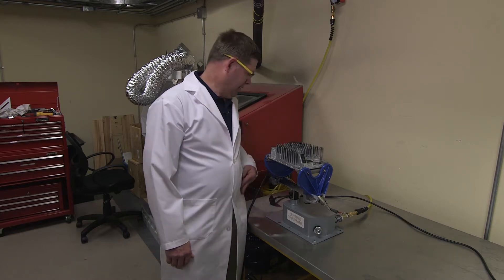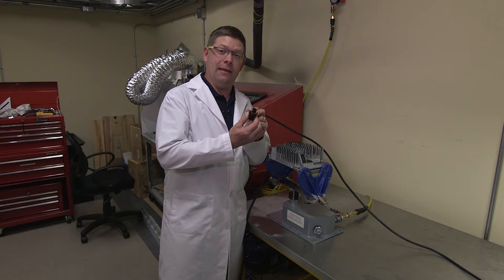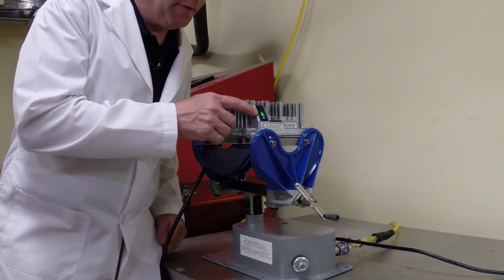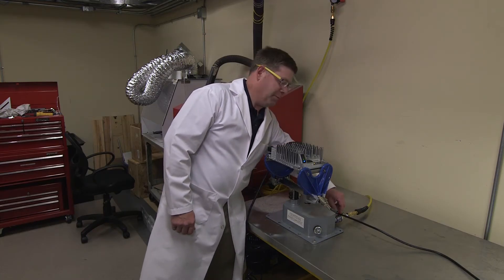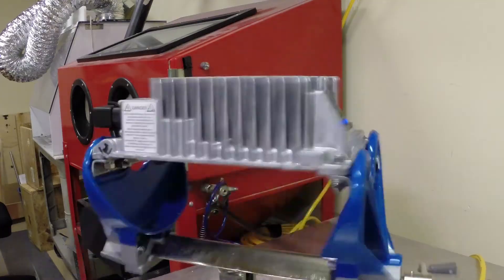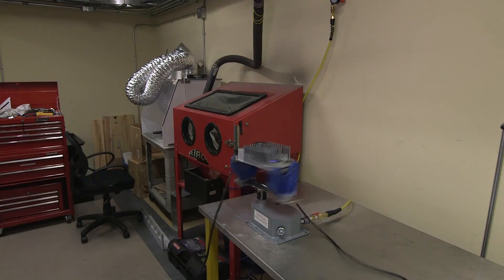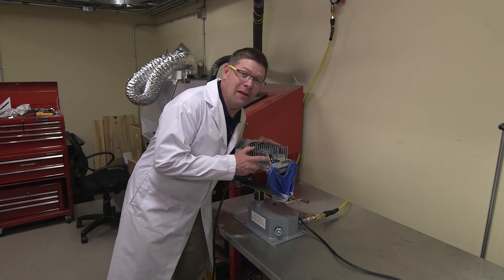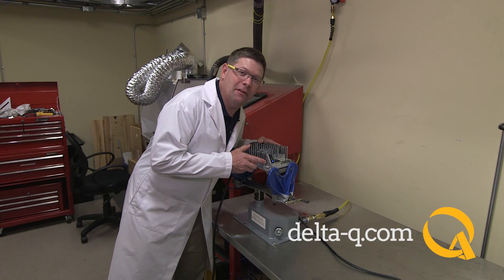Delta-Q IC650 Charger: Paint Shaker Test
For on-board applications, the IC650 Charger can be subjected to considerable mechanical vibration fatigue. Can the IC650 pass the fury of the ultimate paint shaker test?